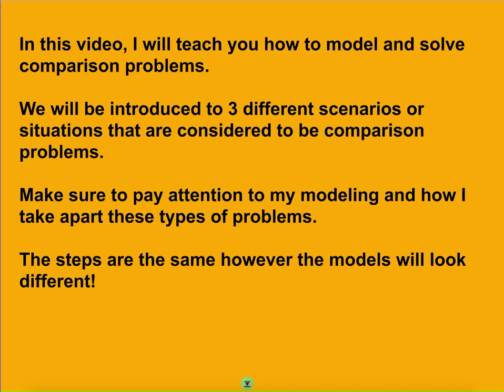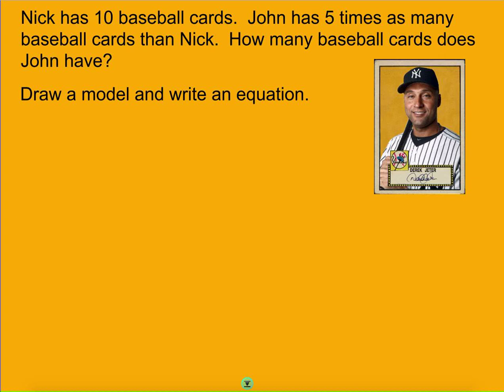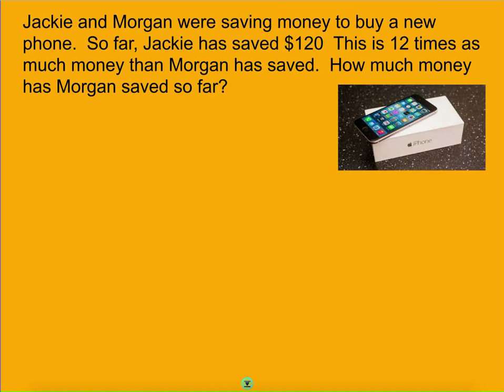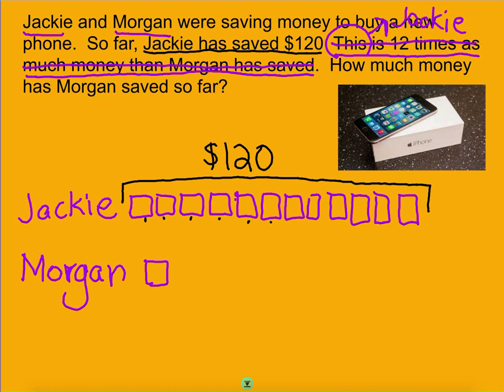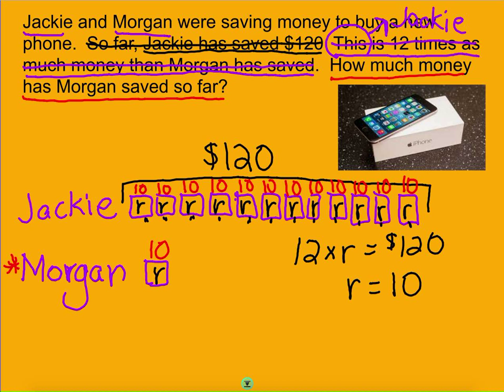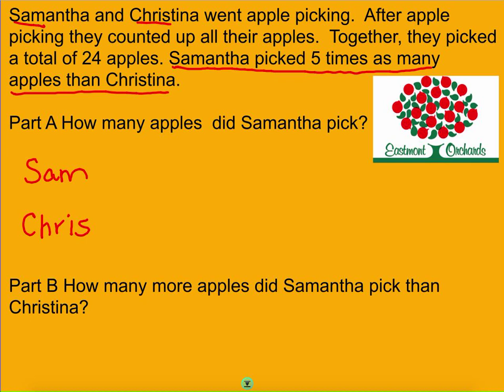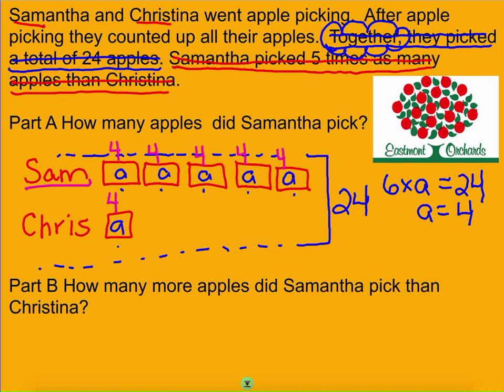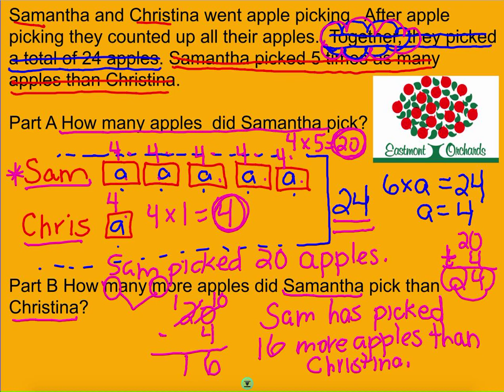Mrs. Jacobs GOMath! Grade 4: Lesson 2.2 Unlocking Comparison Probems (4.OA.1)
Teaches 3 Different Comparison Problems that are discussed in Lesson 2.1 and 2.2